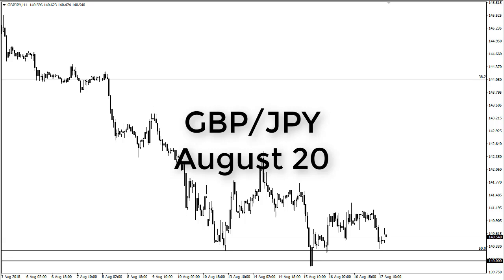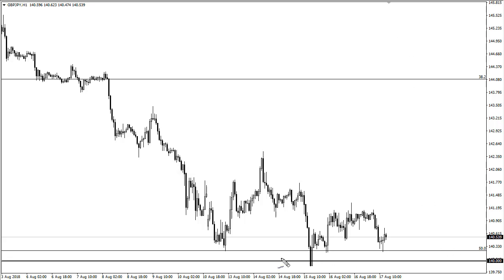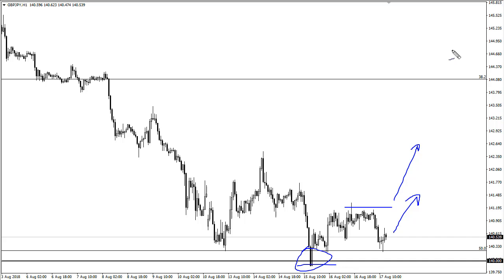GBP/JPY Technical Analysis for August 20, 2018 by FXEmpire.com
The British pound continues to find support at the ¥140 level, as the selling has abated a bit. - GBP/JPY Forecast August 20, 2018, Technical Analysis.Find more information about Forex and Commodities News Technical Analysis Fundamental Analysis and Brokers on FX Empire